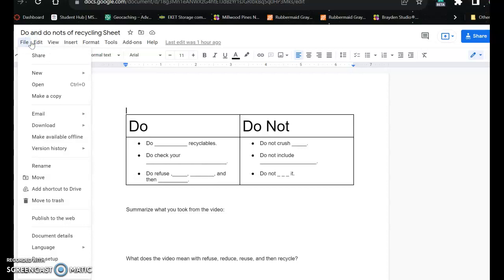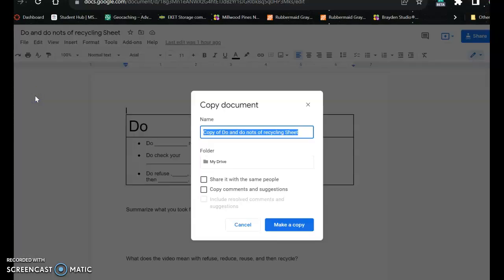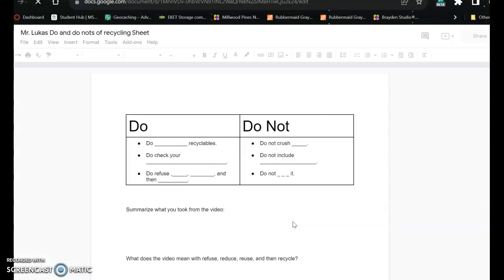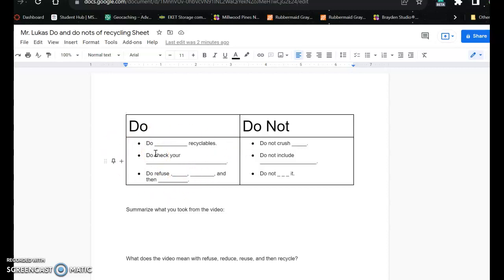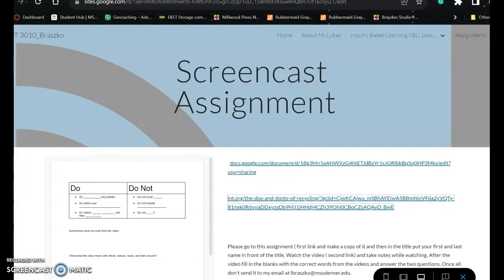Mr. Lukas tutorial video for do and do not assignment